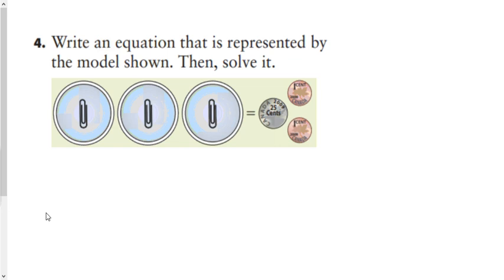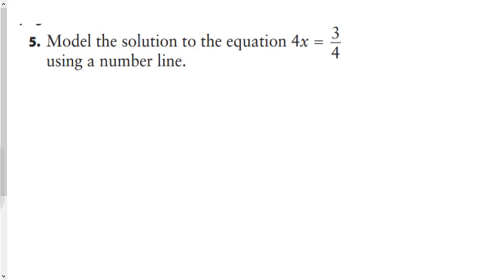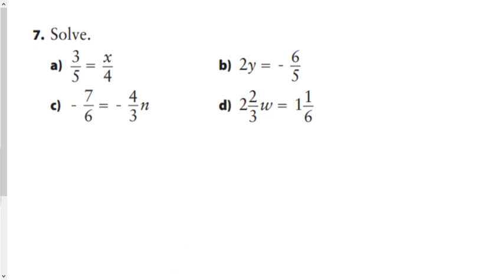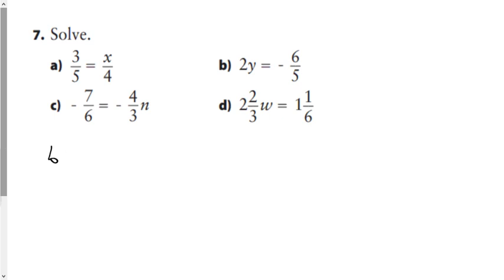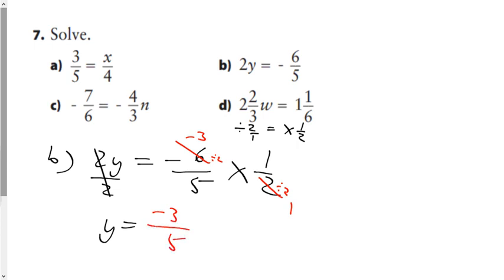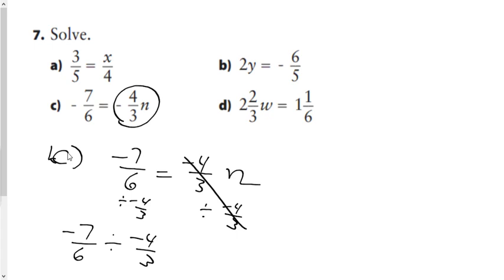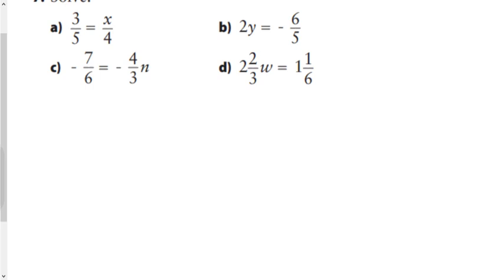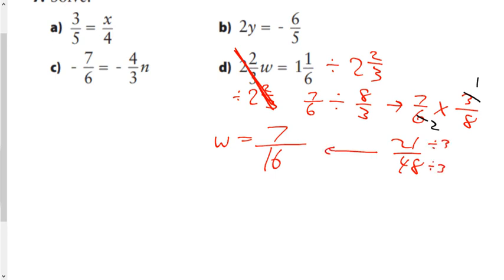8 1 Questions 4 and 7 G9